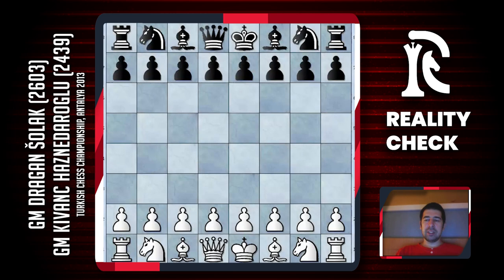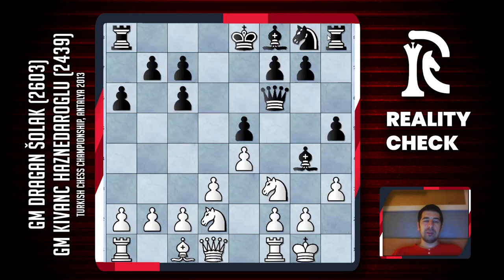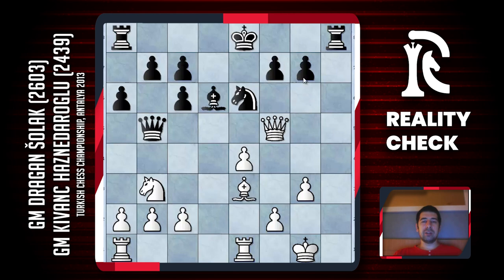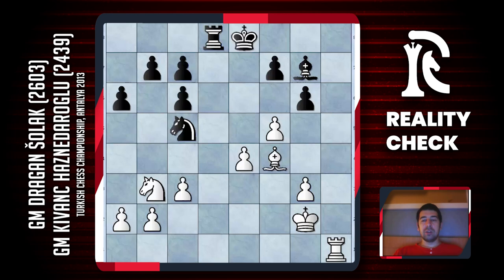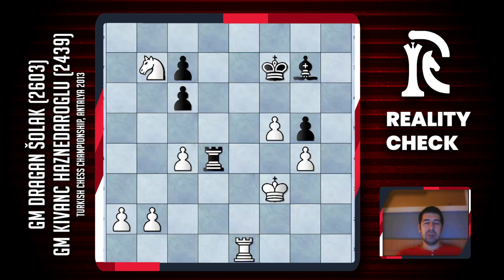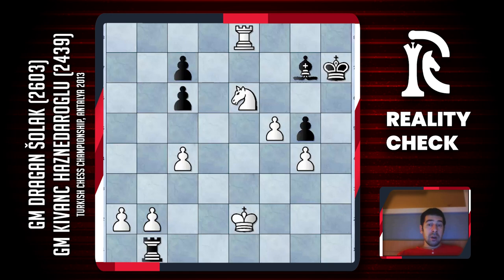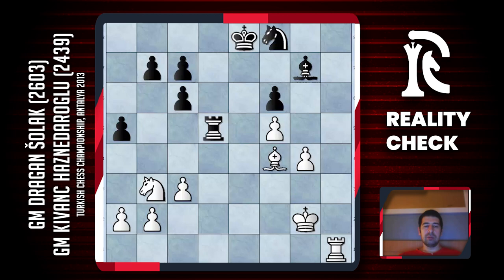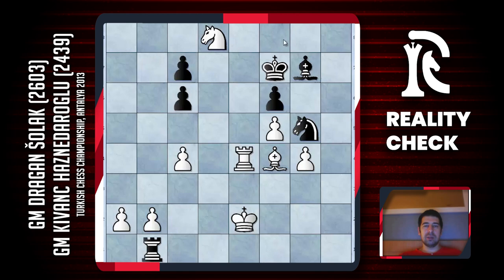Learn by Gameplay - GM Dragan Šolak (2603) vs GM Kivanc Haznedaroglu (2439)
Step into the enthralling realm of chess scrutiny with our "Learn by Gameplay" collection. In today's segment, the esteemed Grandmaster Dragan Šolak guides us through his riveting chess face-off against GM Kivanc Haznedaroglu.

GM Dragan Šolak (2603) vs GM Kivanc Haznedaroglu (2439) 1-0
C69 - Ruy Lopez: Exchange Variation, Alapin Gambit, TUR-ch (7), 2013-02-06

Follow the channel to stay updated on every new release from 'Learn by Gameplay'!

Your continued support allows us to bring you more exciting chess content. Together, let's unlock our chess potential!

Get
your RealityChecked!
 NOW!